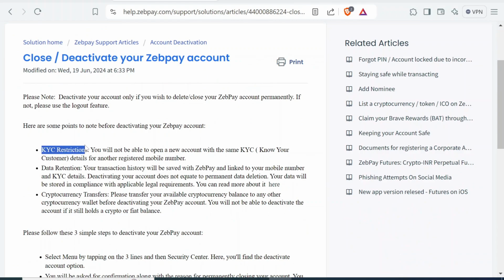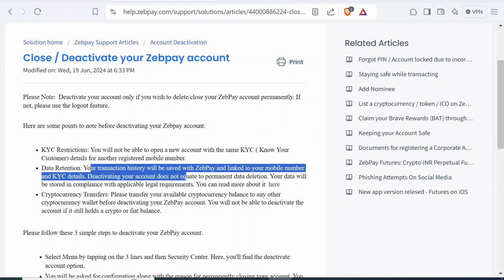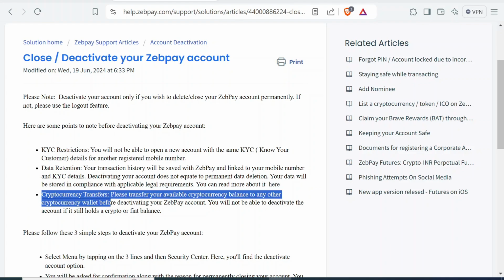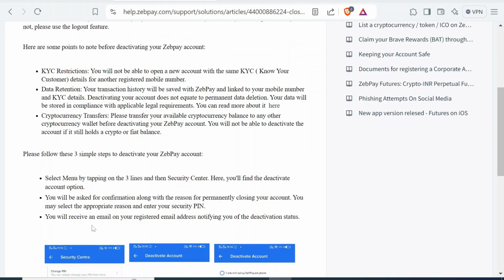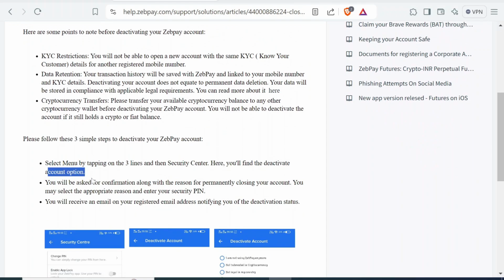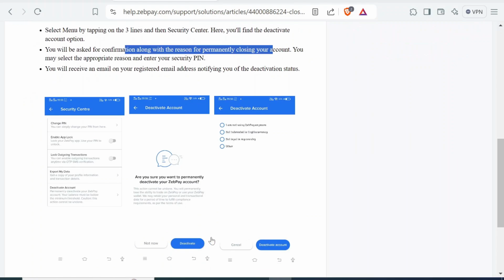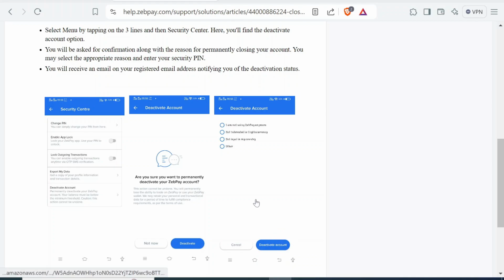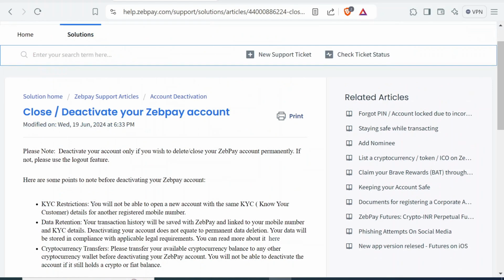How to Delete Debpay Account Permanently (EASY METHOD)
Looking to permanently delete your Debpay account? In this video, we’ll show you the easiest method to close your account quickly and securely. Follow these step-by-step instructions to ensure your data is safely removed from the platform. Perfect for anyone who wants to delete their Debpay account for good in 2024!